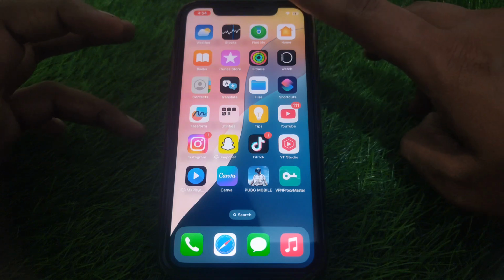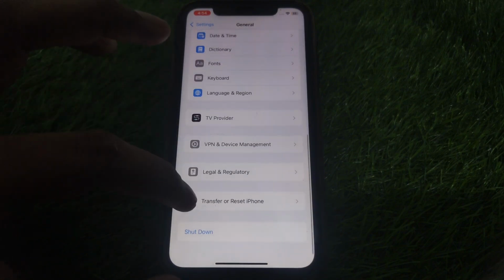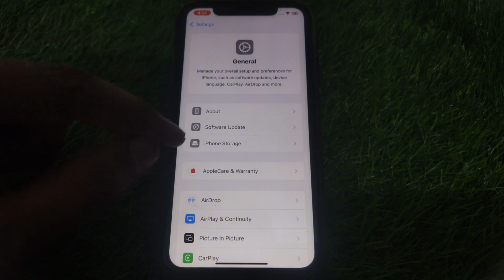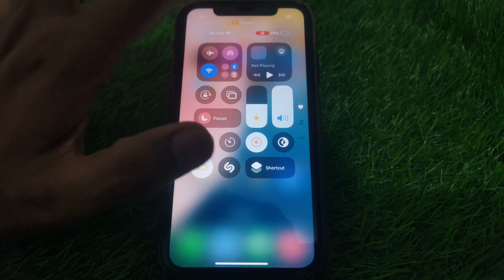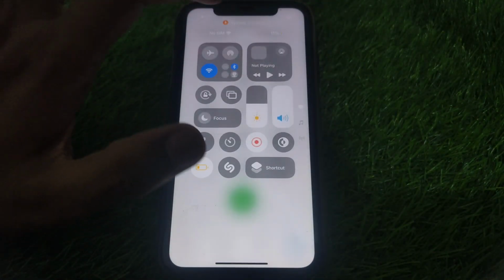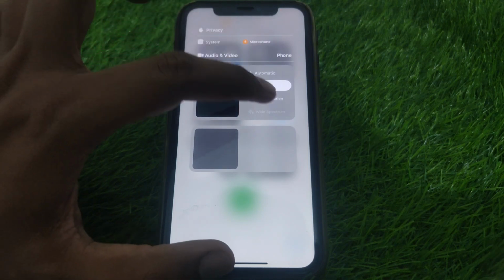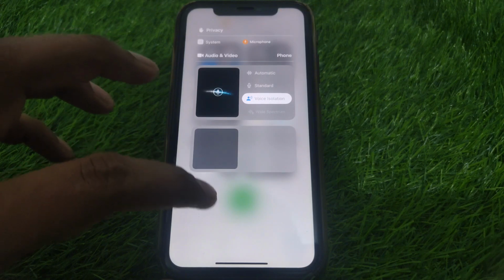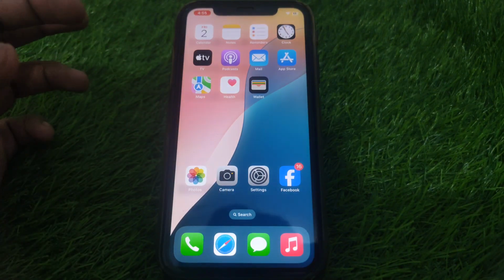How to Use Voice Isolation on iPhone iOS 18 (2025) – Boost Call & Mic Clarity Instantly!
In this video, you'll learn how to activate and use the new Voice Isolation feature on your iPhone running iOS 18. Whether you're on a FaceTime call, Zoom, or recording audio, this hidden iPhone feature helps reduce background noise and boost voice clarity in seconds. Perfect for content creators, professionals, and everyday users!

What You’ll Discover in This Video:

What Voice Isolation is and how it works

Step-by-step guide to enable Voice Isolation in iOS 18

Voice Isolation vs Standard Mic Mode

Real-time test comparison

Best use cases for clearer calls and recordings

Troubleshooting if Voice Isolation isn’t working

Bonus tips to enhance your iPhone audio experience

how to turn on voice isolation on iphone

ios 18 voice isolation not working

iphone ios 18 mic settings

improve iphone microphone clarity

ios 18 facetime voice isolation

iphone voice isolation vs wide spectrum

how to make calls clearer on iphone

ios 18 voice control tips

best iphone mic settings 2025

iphone 15 voice isolation

ios 18 audio settings guide

iphone sound enhancement ios 18

ios 18 noise cancellation

ios 18 new update voice isolation

how to fix mic on iphone ios 18

best ios 18 tricks

ios 18 tutorial voice isolation

iphone call sound fix

ios 18 audio clarity

voice isolation settings iphone 2025